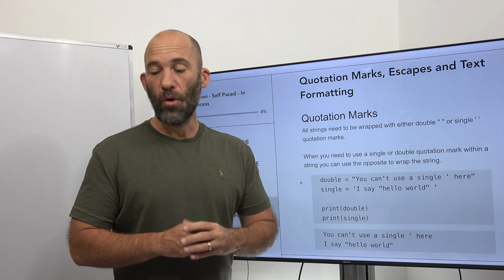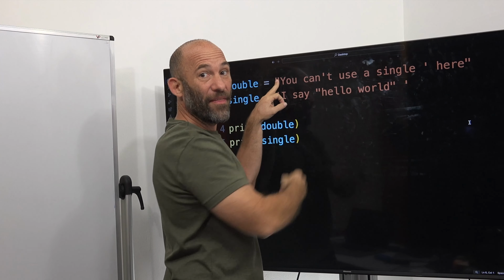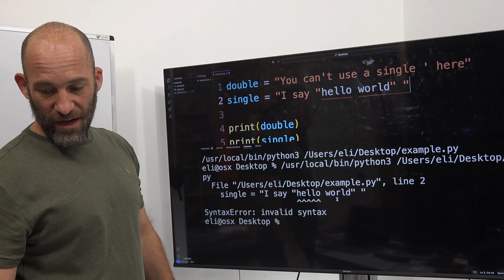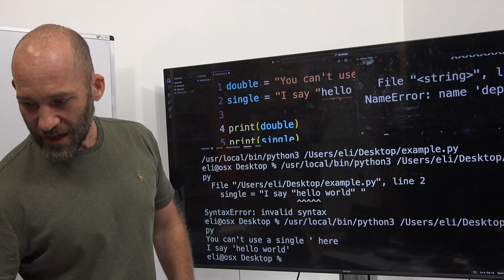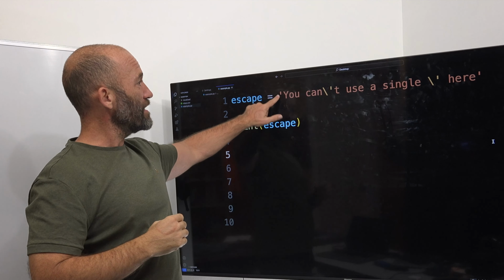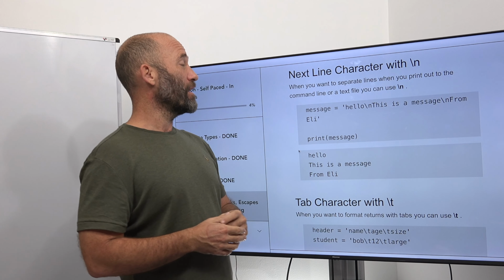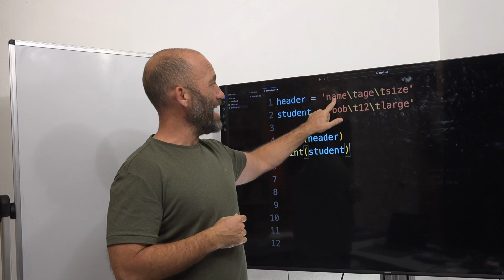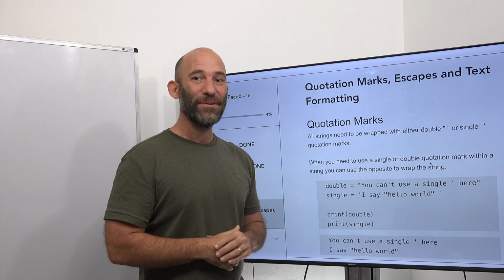Quotation Marks, Escapes and Text Formatting in Python